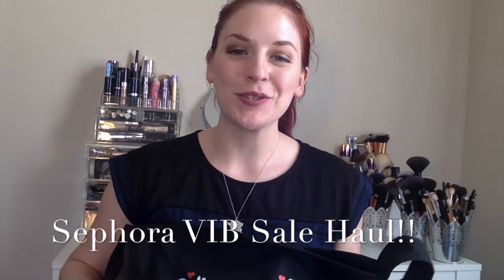Huge Sephora VIB Sale Haul! Makeup & Skincare! Sunday Riley, Hourglass, Nars & More!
Hello everyone!